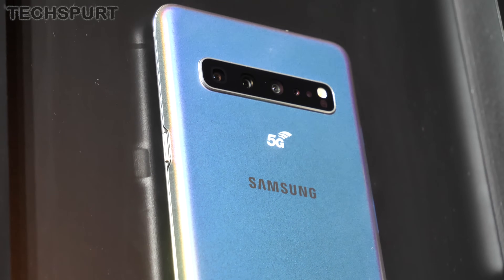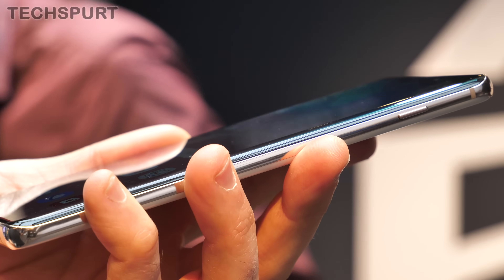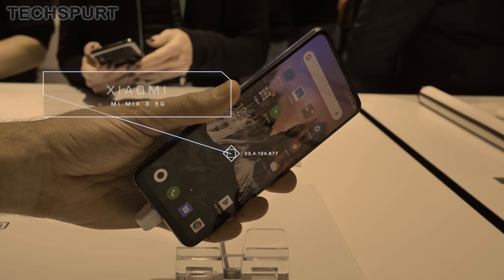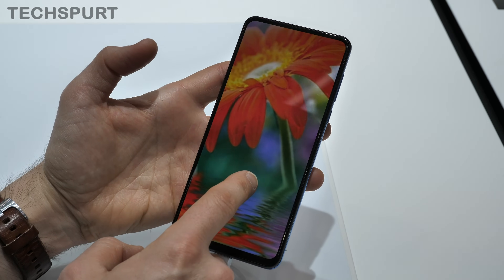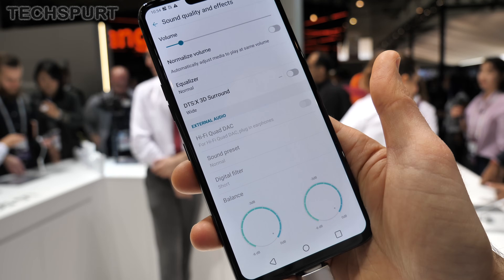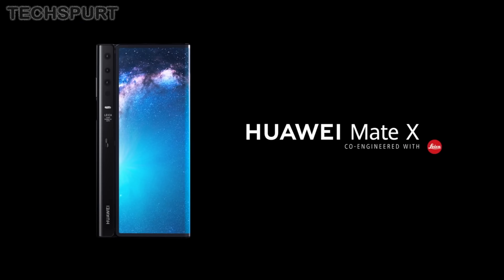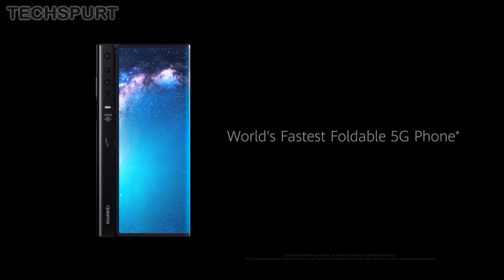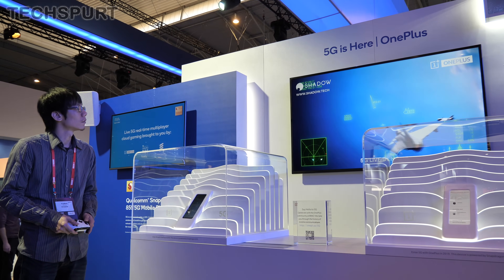Best 5G phones | Coming 2019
Reviews of the best 5G-ready smartphones that have already launched in 2019, including Samsung's Galaxy S10 5G, Huawei's bendy Mate X and the LG V50 ThinQ. We also check out the most affordable option, Xiaomi's Mi Mix 3, which starts at just 599 Euros.

Although 5G is set to hit just 14 UK cities in 2019 (and we're not even talking blanket coverage), you can expect several compatible phones to be released this year. We saw a few at MWC, while over the next few months we're expecting fan favourites OnePlus and Apple to launch their own versions - the OnePlus 7 5G and iPhone 12.

That's good news, even though a phone and contract will be rather pricey - and yes, you'll need to buy a new handset to take advantage of the speedy networking, with Qualcomm's X50 or X55 modem - or Huawei's own Balong 5000.

Benefits include lower latency (ideal for game streaming), greater dependability in crowded areas, and of course those impressive peak speeds. So if you've got the cash to spare, you'll definitely want to get on 5G as soon as possible.